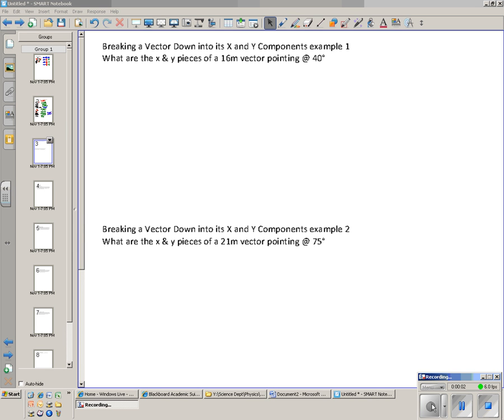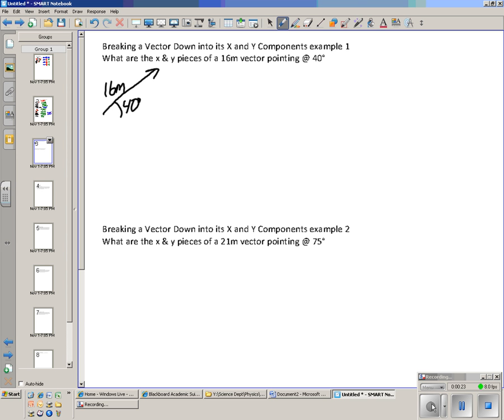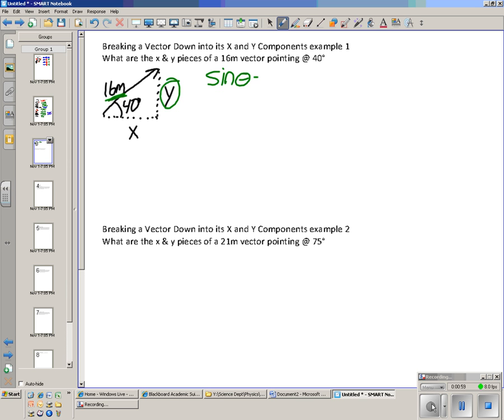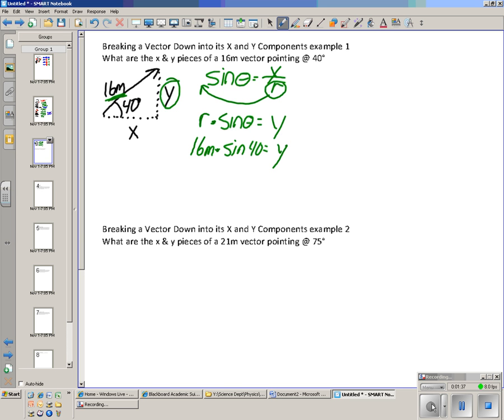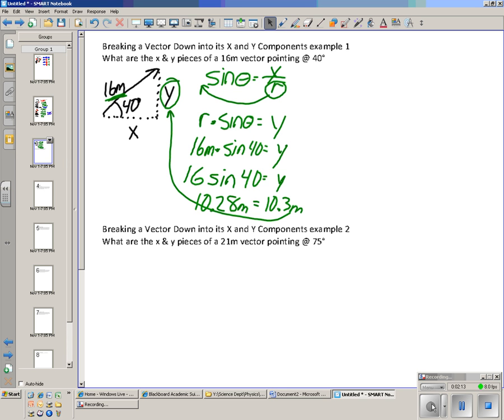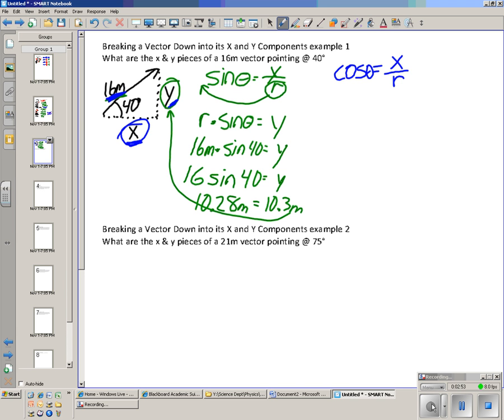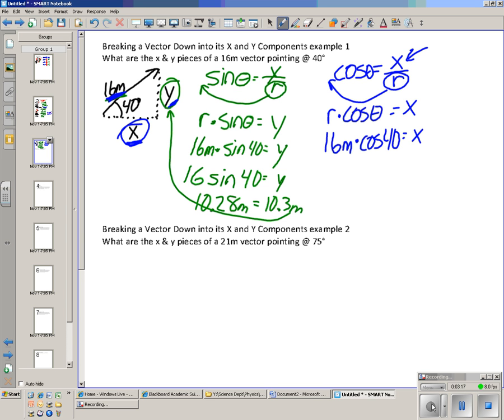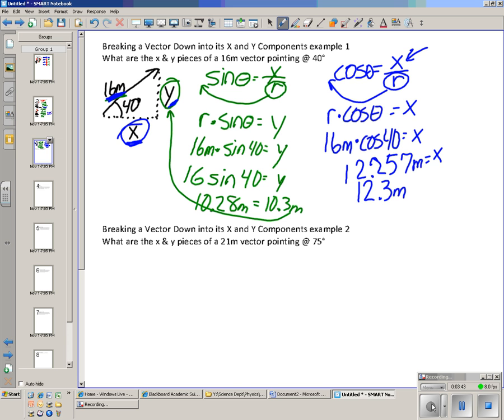How to videos Triangles pt 3a, Breaking Down into X & Y pieces